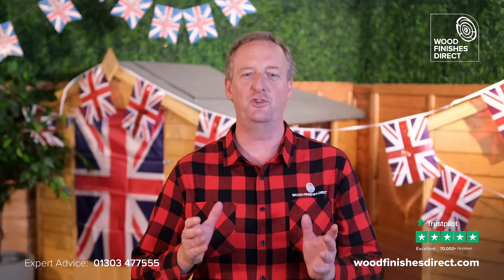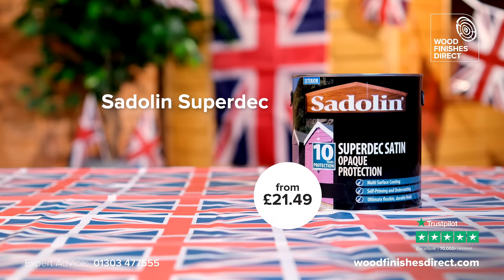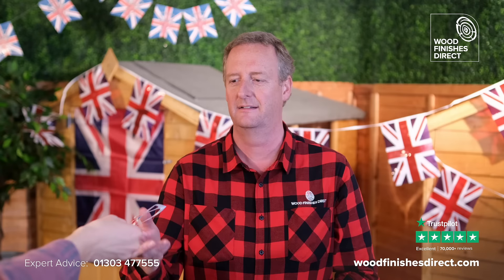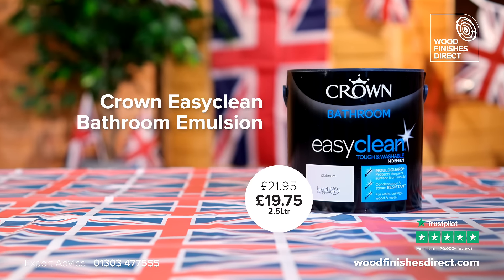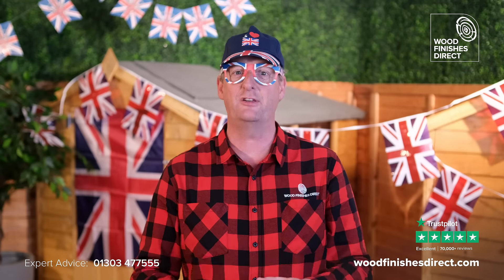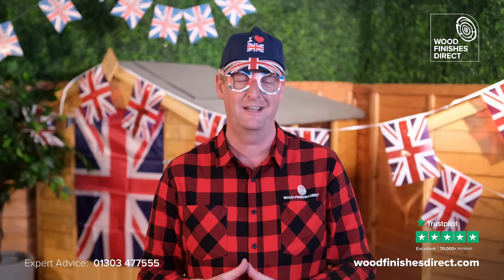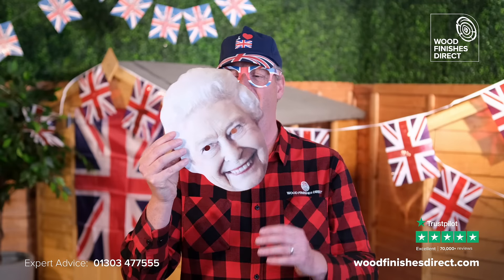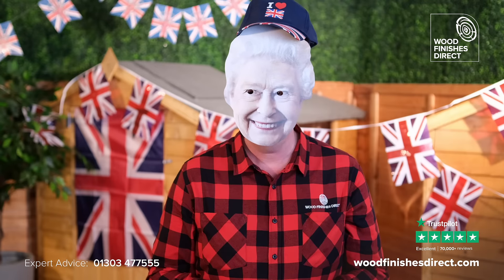Our Top 3 for the Jubilee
Great products we recommend with a nod to Royalty.

- Featured Products

- About Wood Finishes Direct

Based in Folkestone, Kent, Wood Finishes Direct is your one-stop shop on all things wood. We supply everything from primers and varnishes to brushes and oils. Whether you're repainting your kitchen or varnishing your shed, we have everything you need at a price that won't be beaten.

With over 75,000 5* reviews, we are proud to call ourselves the Wood Experts, as voted by you.

Got a questions? Call our team of experts on 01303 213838.

Prices correct at time of publishing, May 2022.